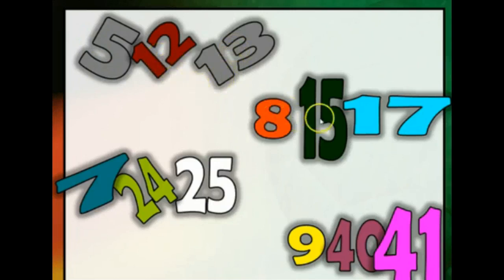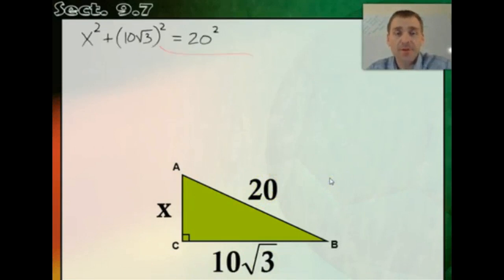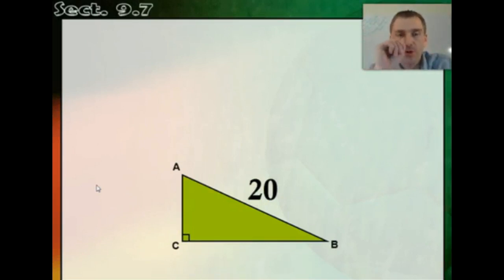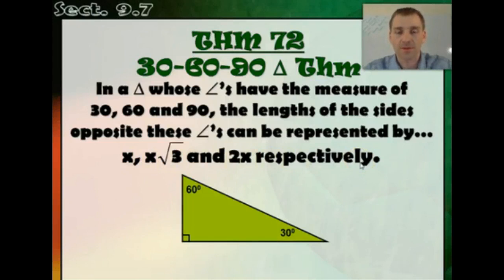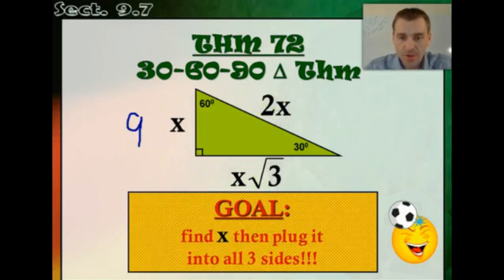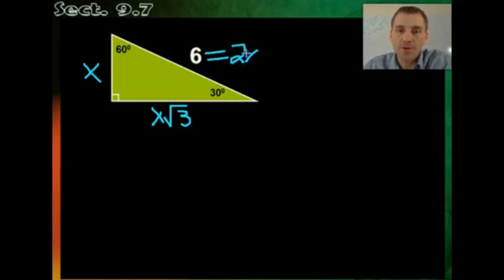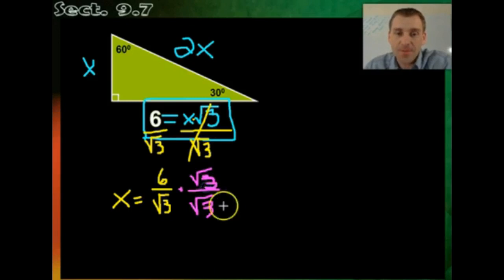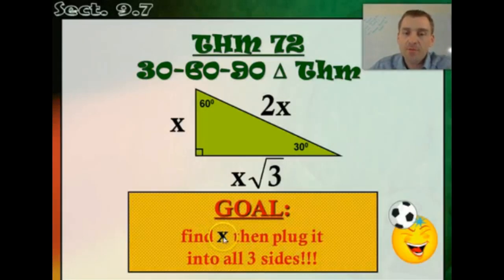9.7.1 The 30,60,90 Triangle Theorem